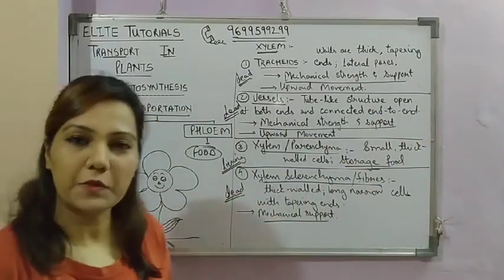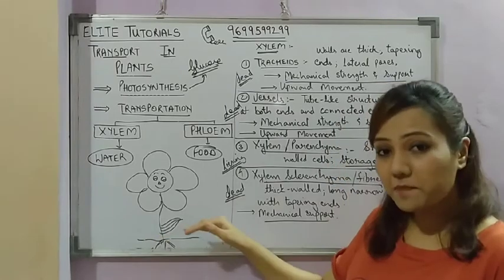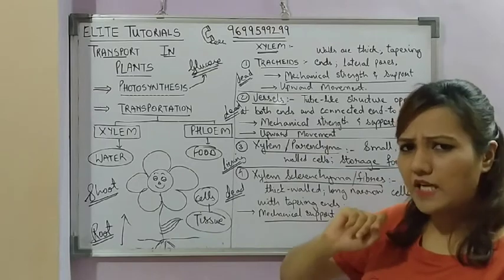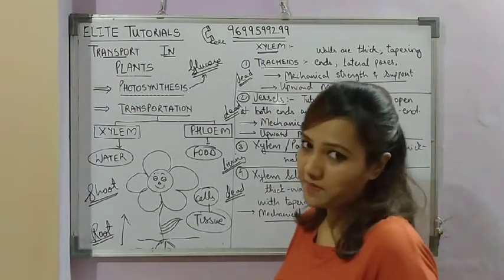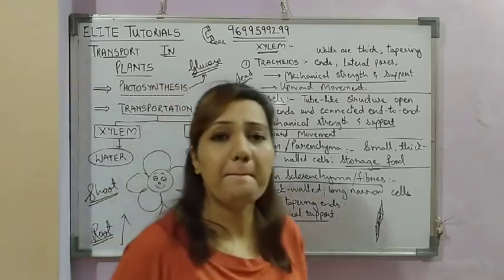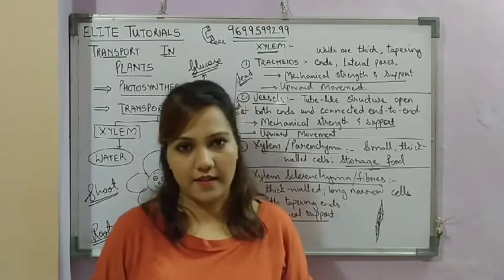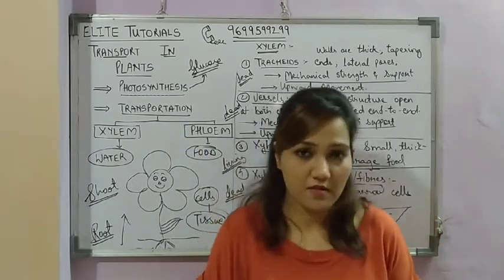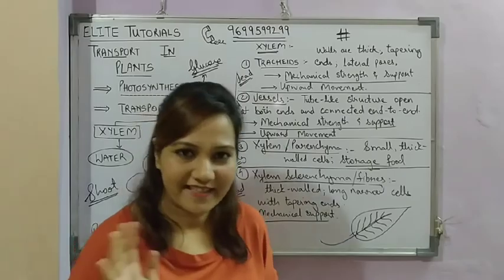8 ICSE-Biology -Transport in Plants-Video 1- Minal Punamiya- HOD Biology-Elite Tutorials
Explained in video